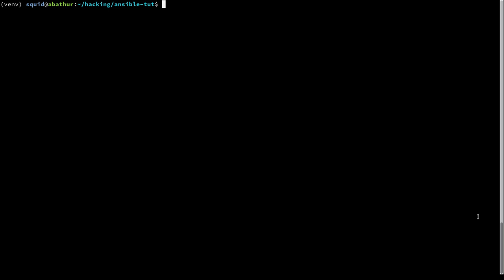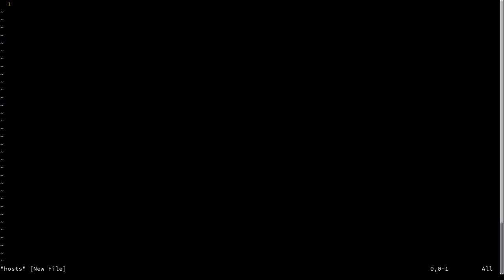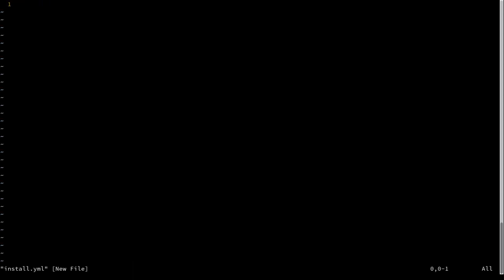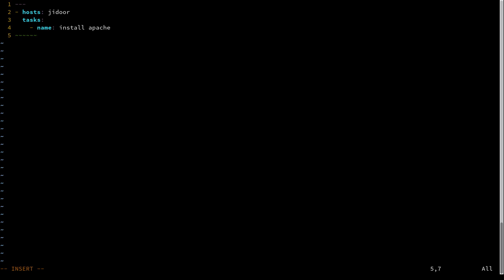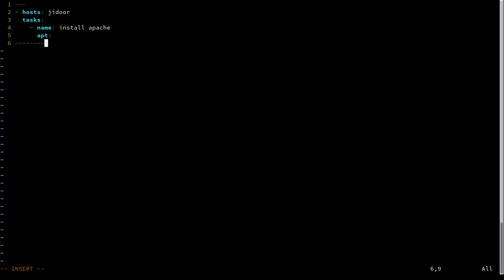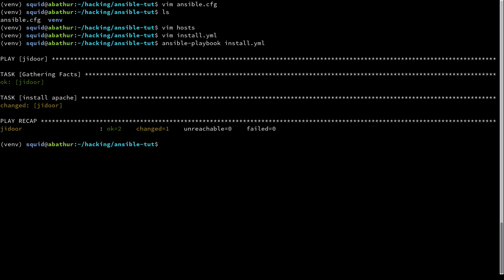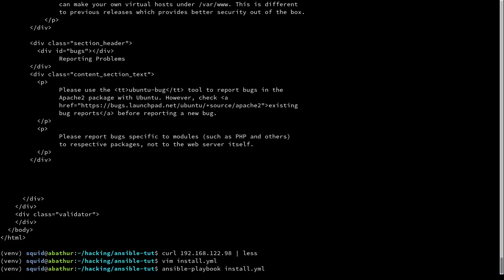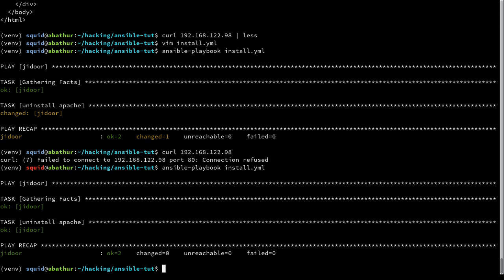Ansible Tutorials | An Introduction to Configuration Management with Ansible and Tasks.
how to configure Ansible and how to install packages using apt and Tasks setup in Ansible.